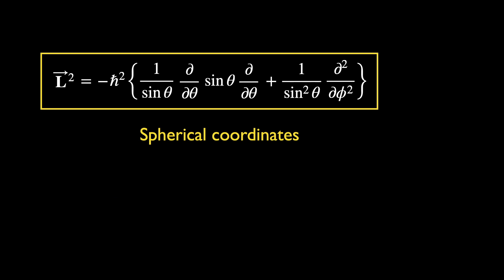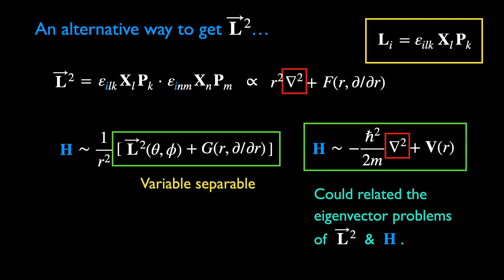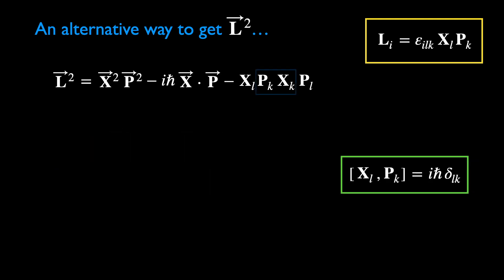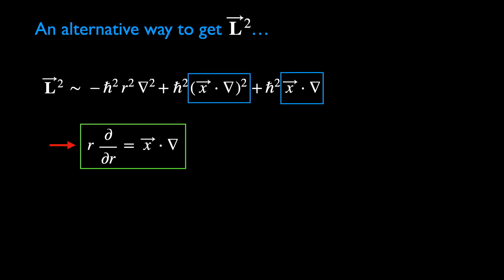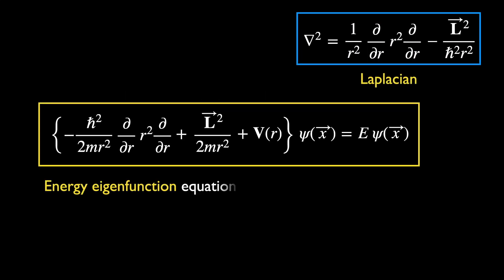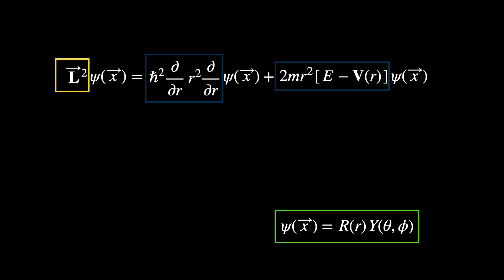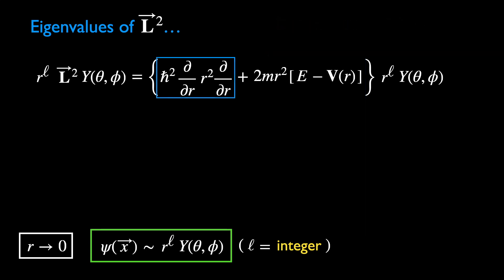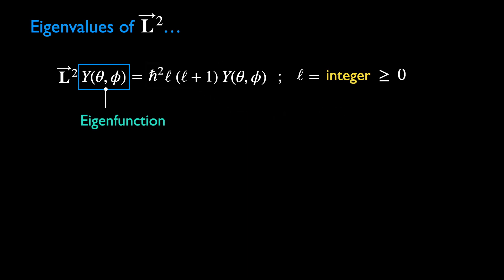10. Finding the Eigenvalues of Angular Momentum Operator | Weinberg’s Lectures on Quantum Mechanics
0:00 - Introduction
2:19 - Alternative way to get Angular Momentum square(Relation of L^2 to Laplacian operator)
3:21 - Rearranging terms using Canonical Commutation Relations
5:10 - Position vector dot Gradient operator
6:29 - Expressing Laplacian in terms of L^2
7:26 - Energy eigenfunction equation in spherical coordinates
9:09 - Solving the eigenvalues of L^2
13:16 - Ending

This is lecture 10 of the series (part 4 of Chapter 2), where we discuss and explain the book, “Weinberg’s Lectures on Quantum Mechanics”.

In this lecture, we derive the angular momentum square operator( L^2) using an alternative method; making the dependence on the Laplacian operator explicit. This is to make connection to the Laplacian in the Hamiltonian. In this way we are able to relate the eigenfunction problems of both operators.

Here, by some regularity condition on the central potential, as we approach the origin, we are able to deduce the eigenvalues of angular momentum. This is a nifty trick, and you should look forward to it…

Some more good books for your physics reading list :
►Susskind’s Theoretical Minimum series :
1.) Classical Mechanics
2.) Quantum Mechanics
3.) Special Relativity and Classical Field Theory
4.) General relativity
►Landau & Lifshitz series :
1.) Mechanics
2.) The Classical Theory of Fields
3.) Quantum Mechanics: Non-Relativistic Theory
4.) Quantum Electrodynamics
5.) Statistical Physics, Part1
6.) Fluid Mechanics
7.) Theory of Elasticity
8.) Electrodynamics of Continuous Media
9.) Statistical Physics, Part2: Theory of the Condensed State
10.) Physical Kinetics
►Greiner series :
-Classical Theoretical Physics :
-Theoretical Physics :
Quantum Mechanics: An Introduction
Quantum Mechanics: Special Chapters
Quantum Mechanics: Symmetries
Relativistic Quantum Mechanics
Field Quantization
Quantum Electrodynamics
Quantum Chromodynamics
Gauge Theory of Weak Interactions
Nuclear Models